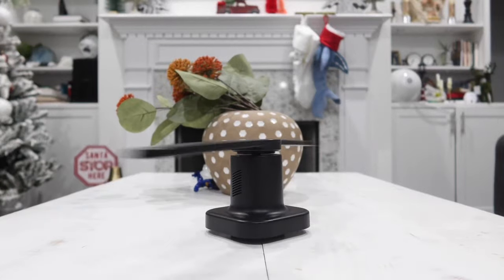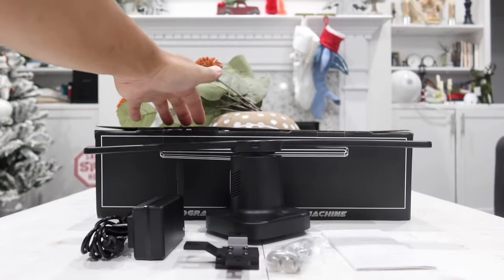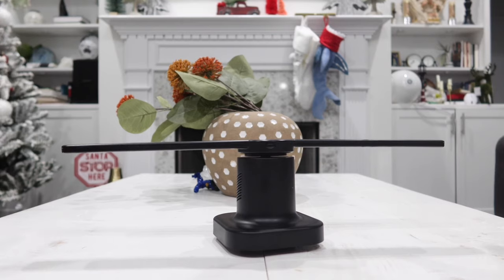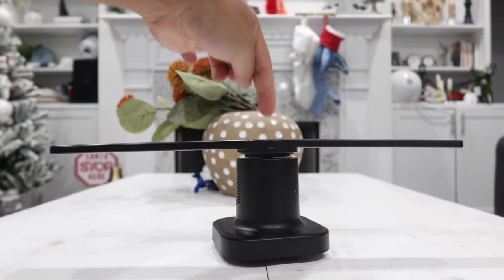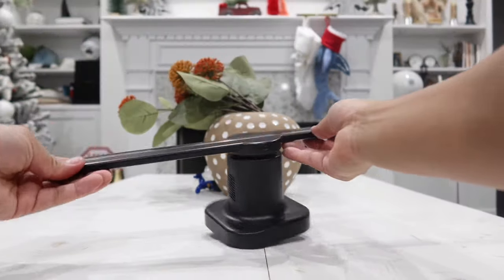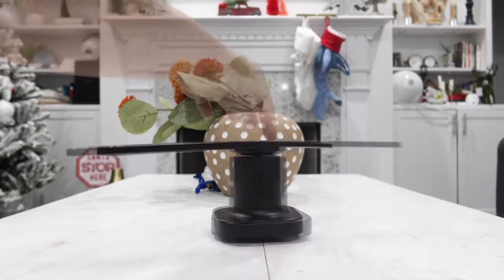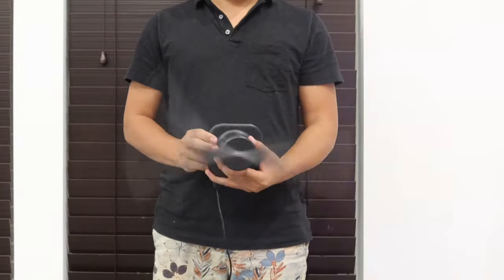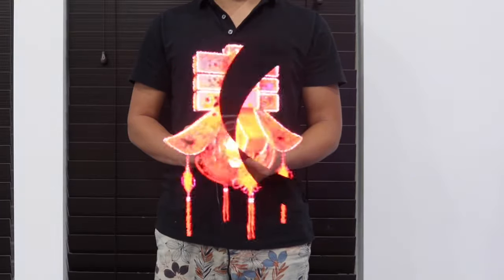Amazing 3D Hologram Fan LED Display REVIEW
This is absolutely one of the coolest product I’ve owned!

My Favorite Products Worth Checking Out:
➡️ Favorite Buds
➡️ Favorite Ladder
➡️ Favorite Cam
➡️ Favorite Projector
➡️ Favorite Gate
➡️ Favorite Boat
➡️ Favorite Switch
➡️ Favorite Kettle
➡️ Favorite Lock
➡️ Favorite Security Cam
➡️ Favorite Kayak
➡️ Favorite Solar Light
➡️ Favorite Vacuum